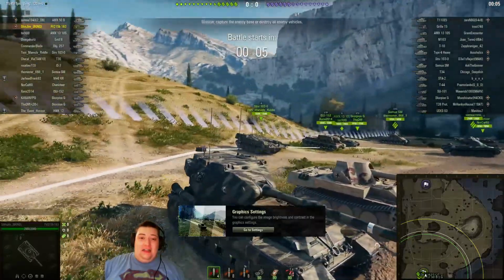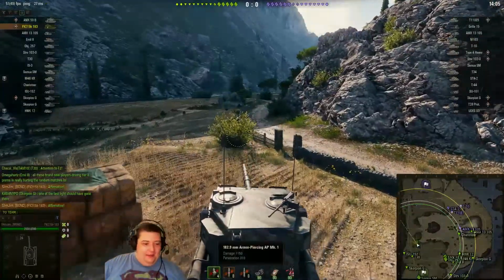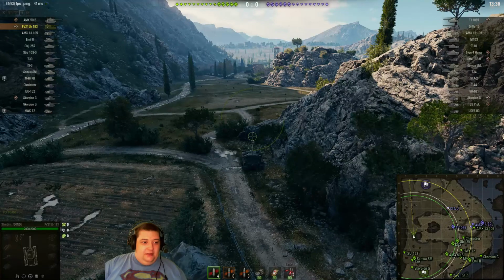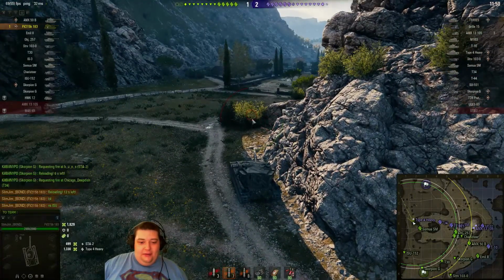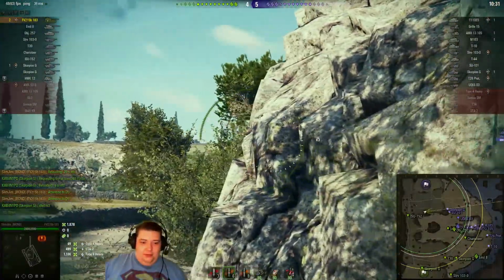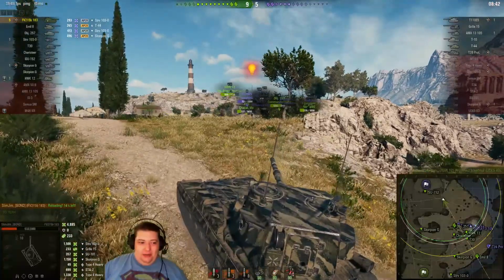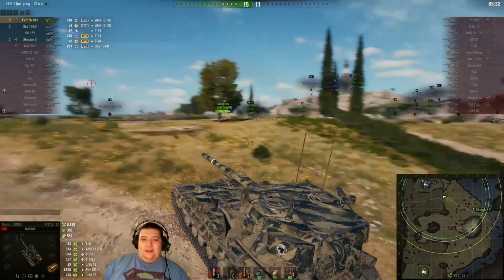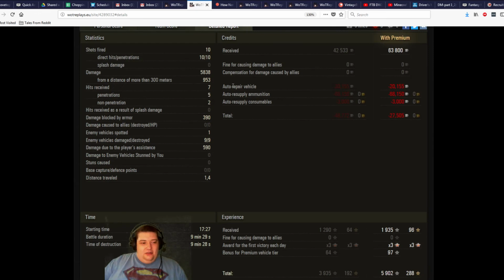WoT - Guilty Pleasure! - Subscriber Replay - FV215b (183)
World of Tanks is a cult MMO game dedicated to armored machines that has won the affection of players all over the world.